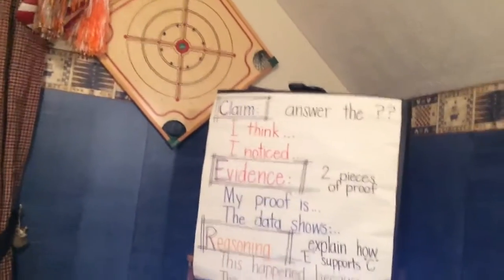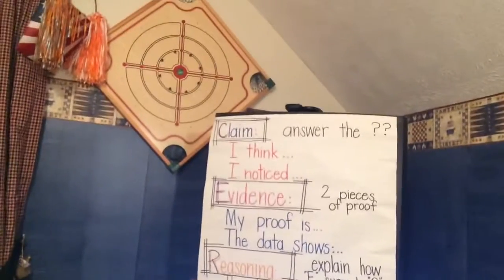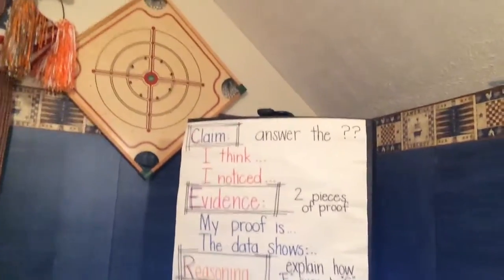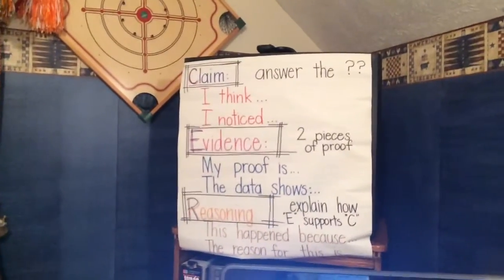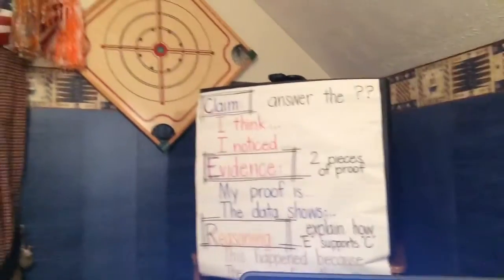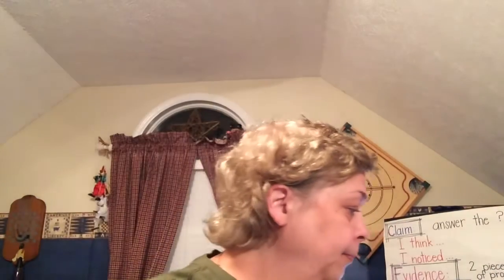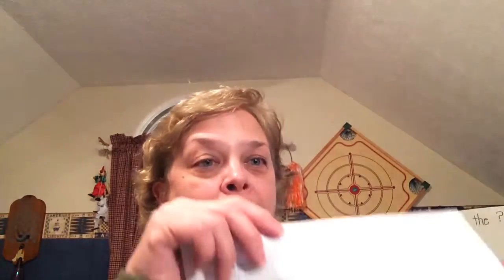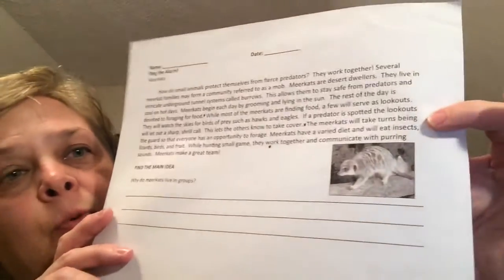CER - Claims, Evidence and Reasoning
3rd grade Science - Animals living in groups